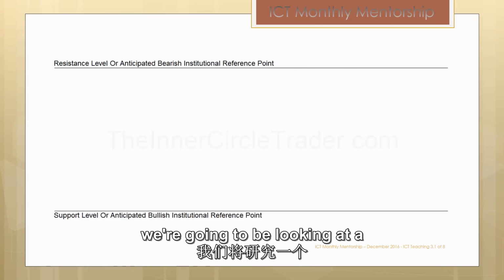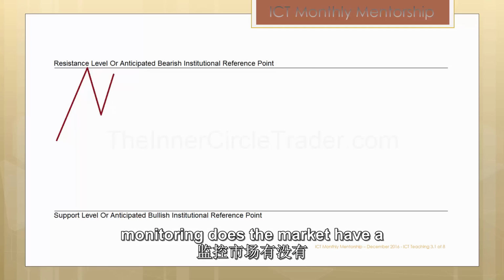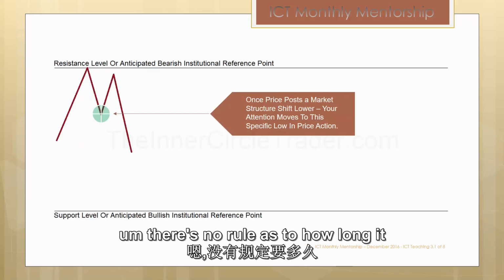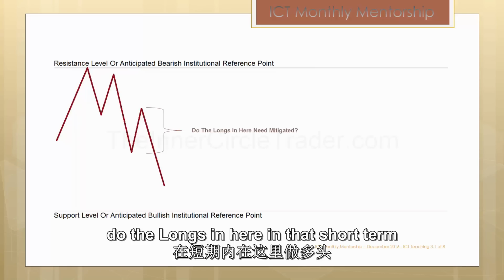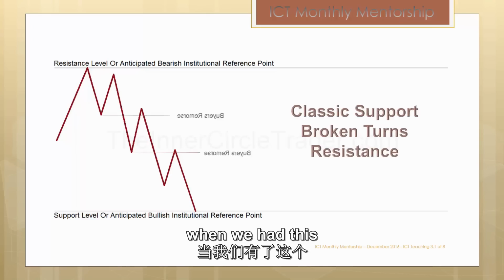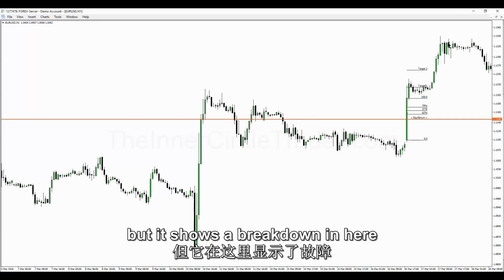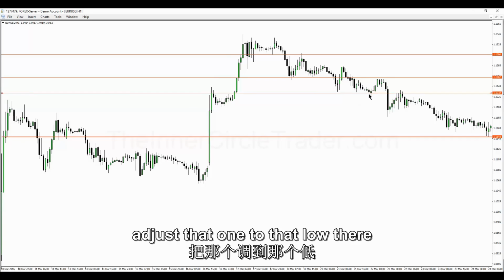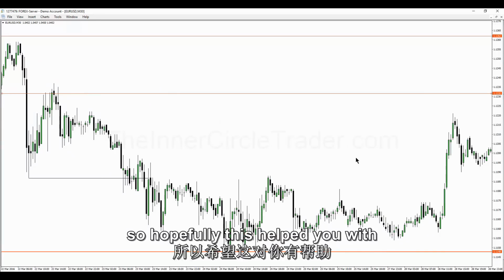M04004 Mitgation Block 2016